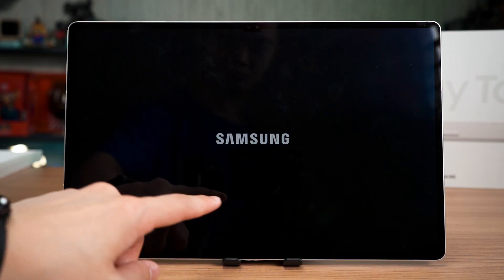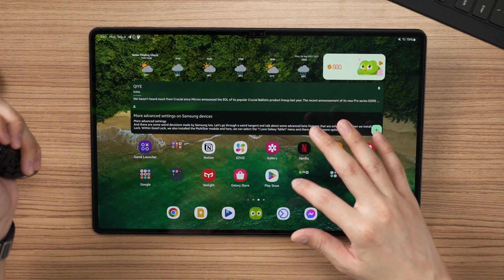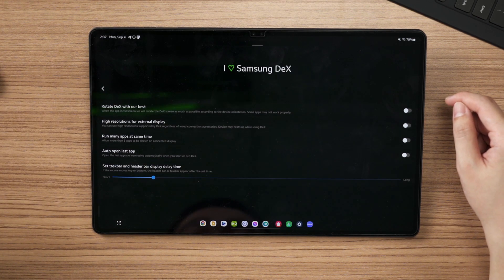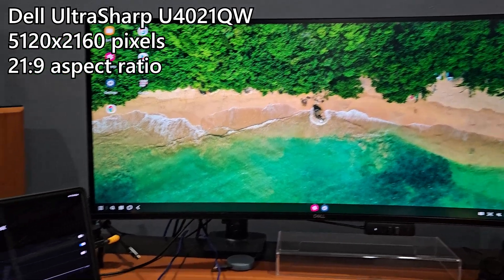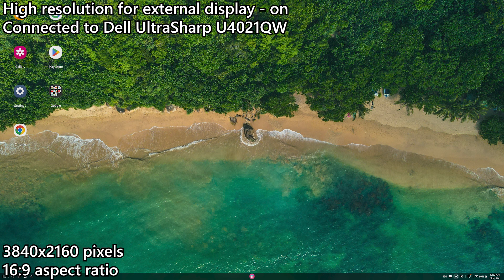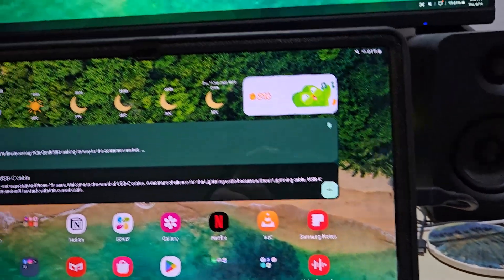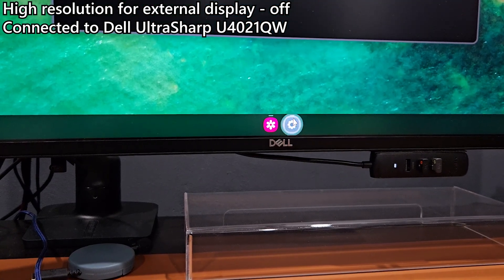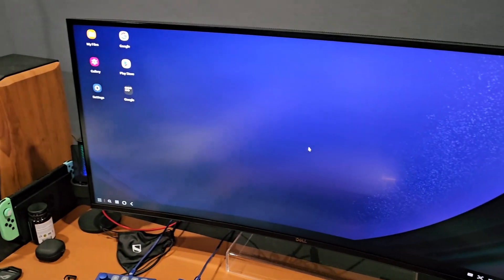ENABLE this HIDDEN FEATURE & use DeX at 4K resolution!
Once again, there is another hidden feature in your Samsung device that you are not using. Proceed with caution as there are a few weird quirks.
It works with all Samsung devices with DeX, by the way.